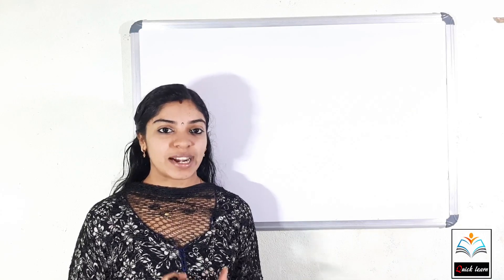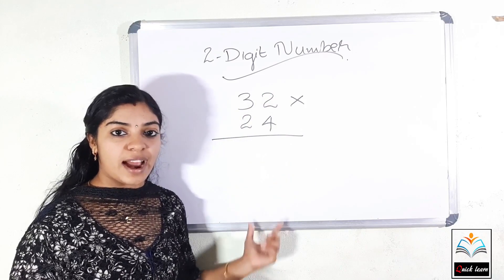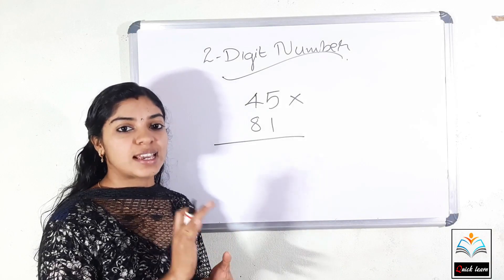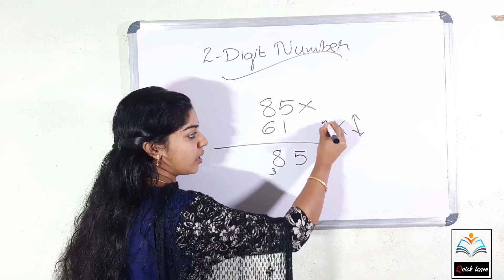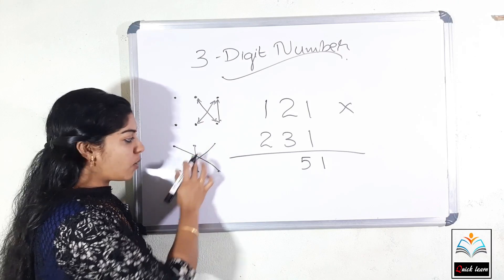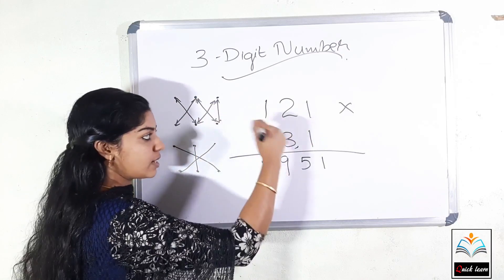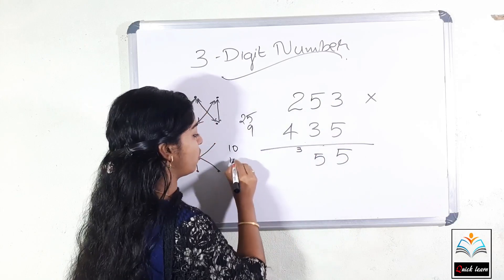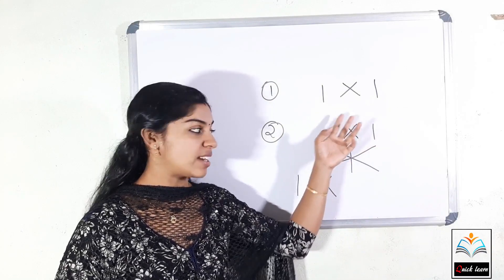EASY METHOD FOR MULTIPLICATION | PART-2 |PSC MATHS SHORTCUT |ഗുണനം സിംപിളായി |QUICK LEARN |LDC 2020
ഗുണനം ഇനി മുതൽ കൂടുതൽ വേഗത്തിലാക്കും. ഈ സിംപിൾ സ്റ്റെപ് ചെയ്തു നോക്കു.. ഒരു മാർക്ക് ഉറപ്പാക്കു... പഠനം ഇനി വളരെ എളുപ്പം... SIMPLE AND EASY METHOD TO MULTIPLY TWO,THREE AND FOUR DIGIT NUMBERS WITHIN 10 SEC.

MULTIPLICATION PART 1 (BASE METHOD)  LINK

YOU CAN ALSO WATCH OUR PREVIOUS CLASSES BY CLICKING ON THE FOLLOWING LINKS..

1. HOW TO FIND SQUARES, SIMPLE METHOD TO FIND SQUARE ,SQUARE ROOT,  ABOUT  SQUARES AND SQUARE ROOTS

2.RATIO AND PROPORTION,HOW TO FIND RATIO etc...

If you have copyright issued for your own content in the video then you can simply write to us.
Category
Category